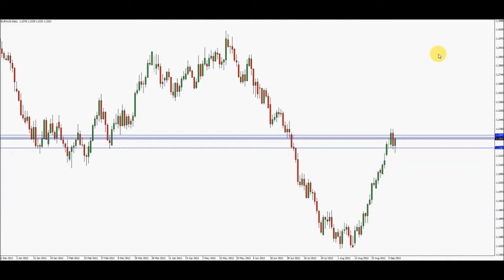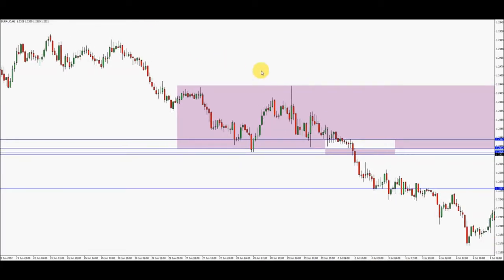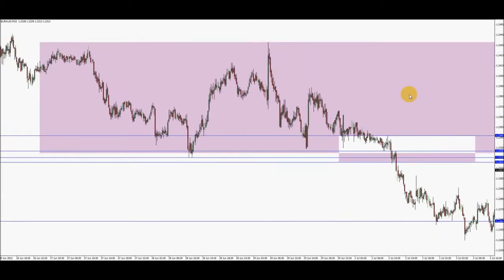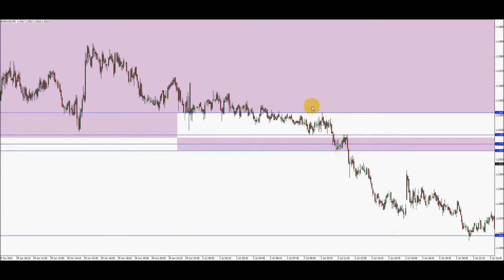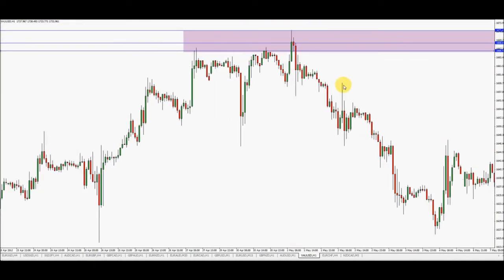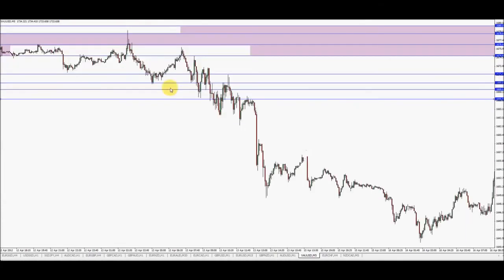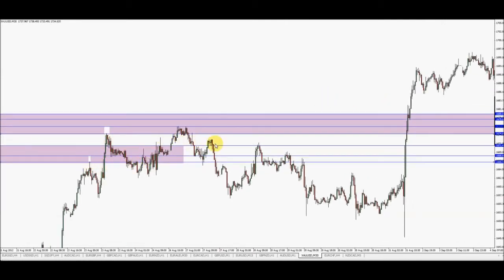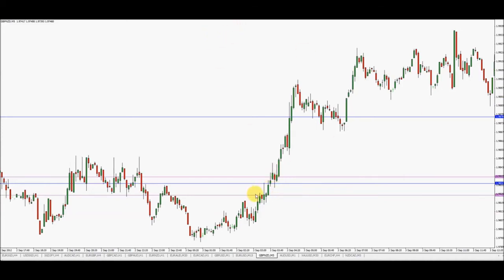EP 2. | Beginner Price Action concepts | identify SD Zone.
Beginner Price Action concepts